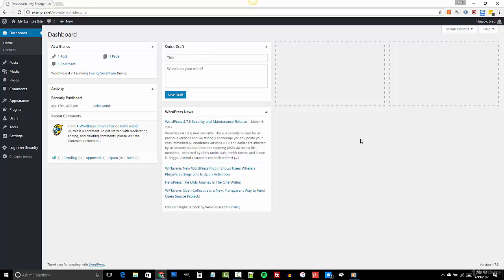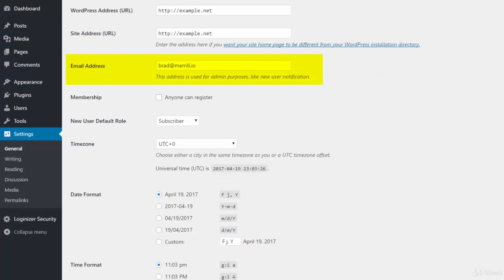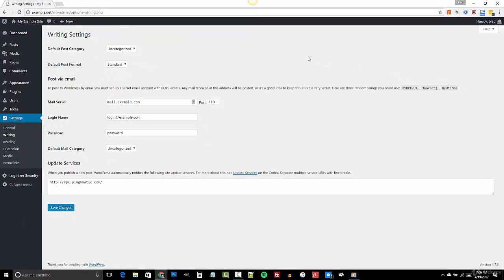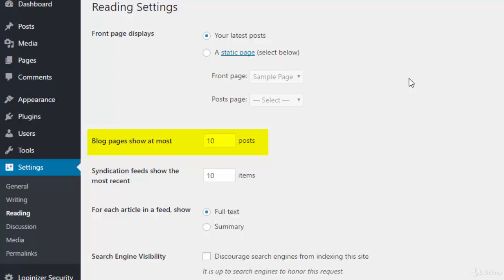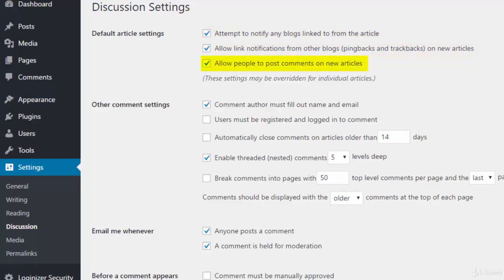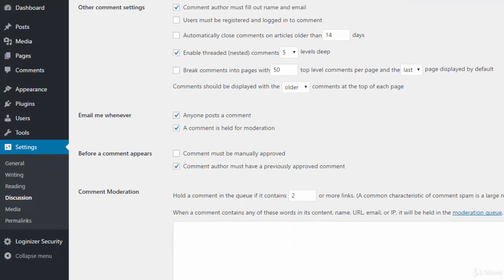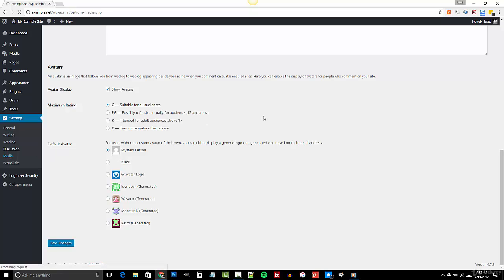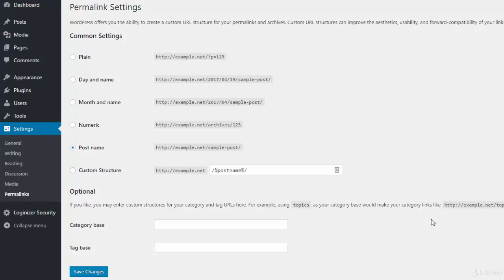5 WordPress Settings